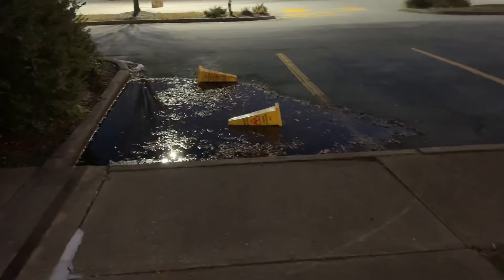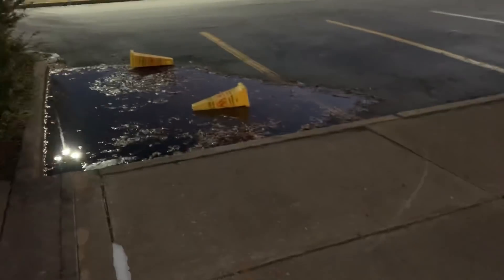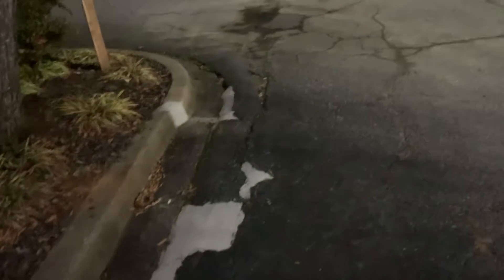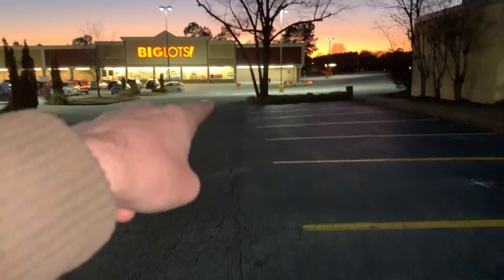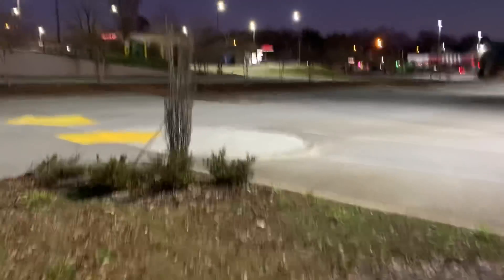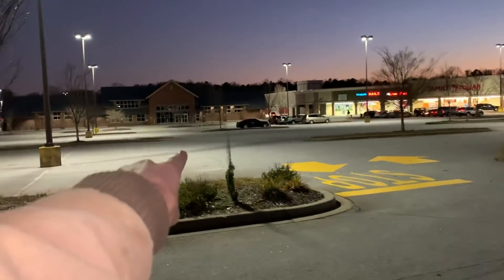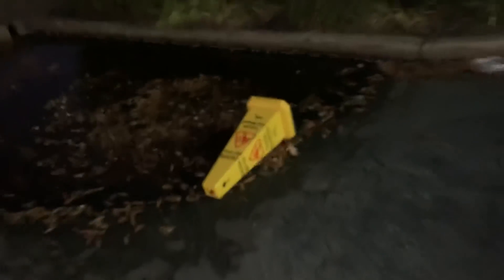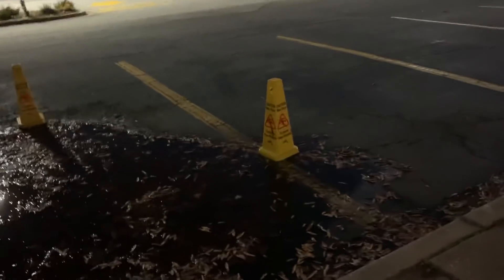Parking Lot poor drain design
@post.10  Im not sure if the youtube Mention feature is gonna work for me or not. But I came across this flood issue a few times, and was finally able to take a minute and show you the horrible design for this parking area. Yes atleast its not on a road surface, but still. With all the money and time spent in planning and building this, I think that more then two drains should have been used for such a large space. Hope you get a kick out of it !